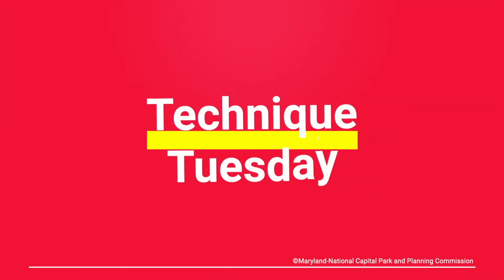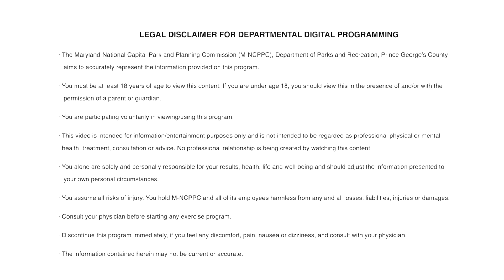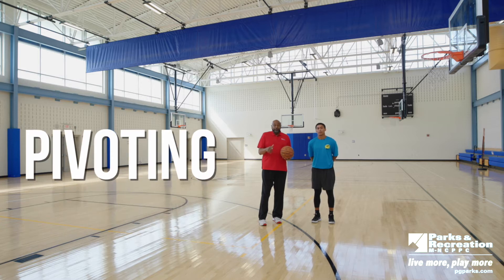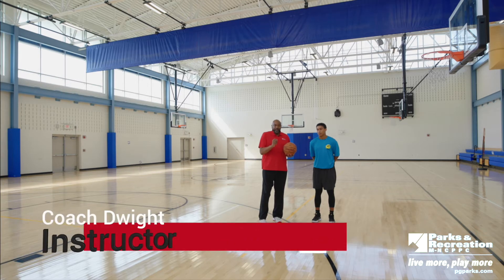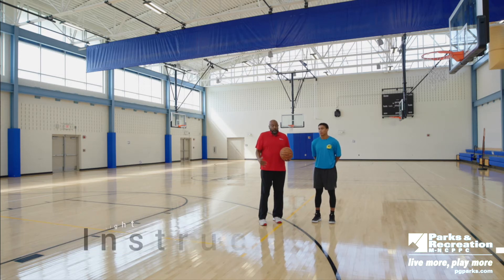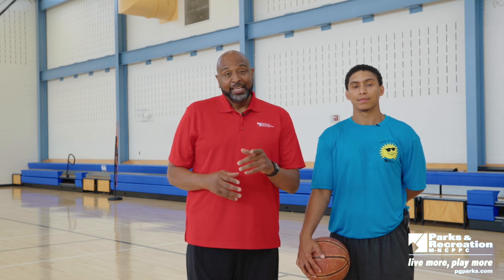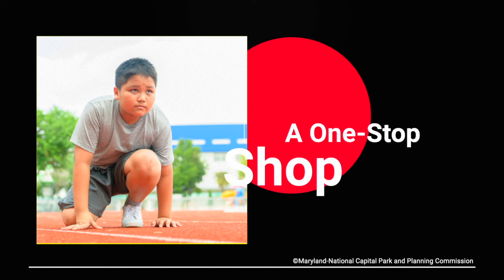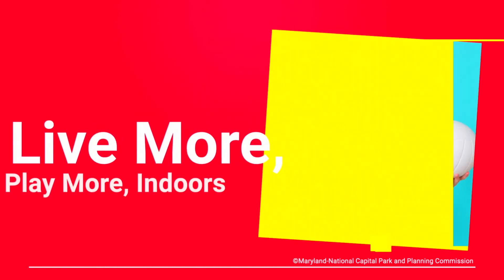Technique Tuesday Basketball Week 2 Pivoting